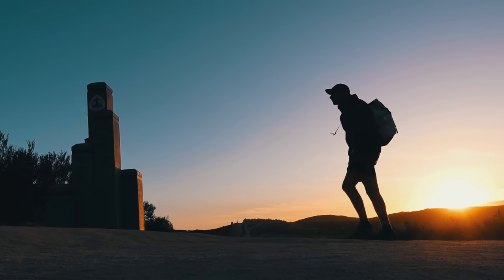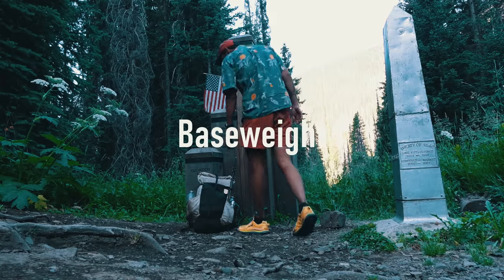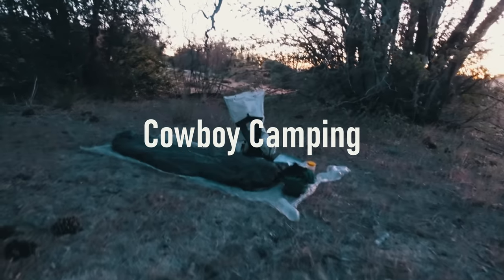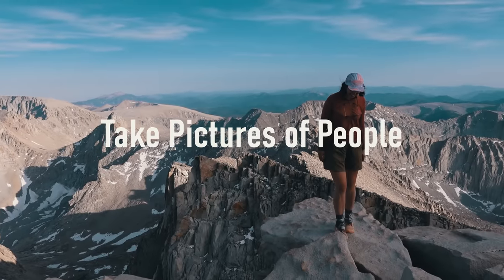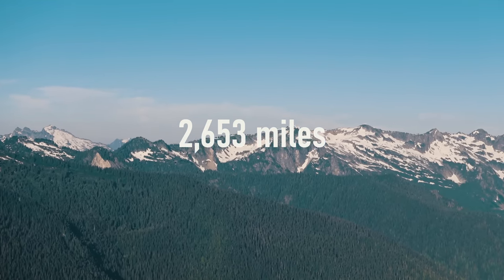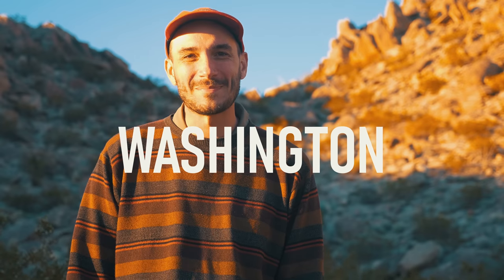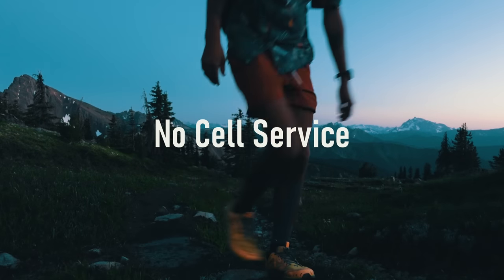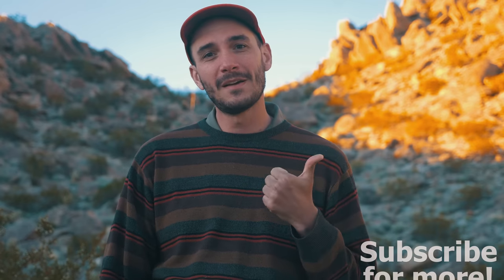100 Tips to Thru Hike the Pacific Crest Trail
One hundred quick tips to be successful in thru hiking the PCT! One hundred tips I wish I had when I was first attempting this trail, I hope they help! The Pacific Crest Trail is 2,653 miles long. Stretching and starting north from the Mexico border just east of San Diego California, up through the Mojave Desert, the high elevation of the Sierra Nevada Mountains, and into the volcanic studded landscape of Northern California. All the way through Oregon with its many lakes and mosquitoes, and into Washingtons jagged and remote North Cascades mountain ranges. Finally terminating at the Canadian border. It is not an easy hike and it is certainly not a short hike, taking people on average 5 months to do, and only 1 in 4 who attempt it are successful.

I hiked the Pacific Crest Trail from Mexico to Canada in 2022, but have also logged more than 11,000 miles on other thru hikes around the US, including the Appalachian Trail, and many others. These tips are PCT specific, but also come from my nearly 10 years of thru hiking experience.

I had attempted this trail once before, in 2018 and was not successful. This video will help anyone to avoid many of the problems that eventually made me quit.

Gear mentioned in this video:
Personal Locator Beacon
Trekking Poles
Ground Sheet
Bug Headnet
Bear Canister (BV500)
Sun Hat (big)
Sun Hat (small)
Sun Shirt (mens)
Sun Shirt (womens)
Battery Bank (20k)
Battery Bank (10k)

0:00 - Intro
0:42 - Pre Trail
2:22 - Gear
4:33 - General
8:37 - Desert
9:50 - Sierra
11:30 - NorCal
12:50 - Oregon
14:33 - Washington
15:29 - Post Trail

Goodluck out there! Above all else, have fun! This may be a once in a lifetime experience, take it all in and enjoy.
- save money! My hike cost 6,000, and on average people spend 9,000
- walk more in daily life, and go hiking more frequently to get in shape and get familiar with your shoes
- train with your full pack to know how it feels, then use that as motivation to lighten it
- If you want to go slow start early, if you want to go fast start late. This strategy is helpful to avoid fire season
- you don't need to send any boxes; maybe Kennedy Meadows, anything else you can figure out from the trail
- download the farout app, it will be your primary navigation source
- dial in gear before you go by taking a lot of short overnight trips near home
- you want a base pack weight under 15lbs, or 6.8kg
- Replace shoes & socks every 500-600 miles
- most people will want a 20*f or -6*c quilt
- most people will want a tent
- wear gaiters to keep desert dust and rocks out of your shoes
- bring a ground sheet for cowboy camping, it saves time and effort
- Carry a personal locator beacon, you may not use it but it could literally save your life
- Carry a trowel, and use it
- Keep it easy! Your easy will get faster
- Leave no trace, look up the seven principles and follow them
- Don't be afraid to start alone, new friends to be made are everywhere
- On average this hike takes people 5 months to complete
- Lower your expectations, sometimes this experience sucks
- Listen to your food cravings, they may be telling you something
- Don't get lost in the elevation profile, just hike and you will get there!
- take more zeros early on to let your body ease in
- don't chase hikers faster than you, this is a quick way to get hurt
- start with 6L of water or more thru the desert
- don't camp near water, it will be colder and more bugs will be there
- climb Mt Whitney, the highest point in the southern US
- late summer and early fall is fire season, beware of your timing
- go to pct days, in cascade locks Oregon
- take Washington slower, it's hard
- mid September it can start snowing, again beware of your timing